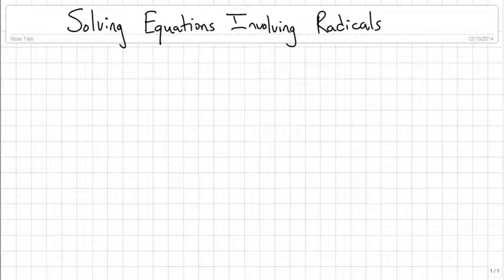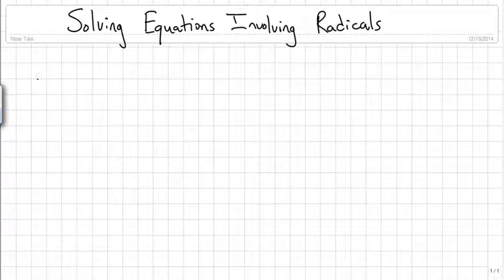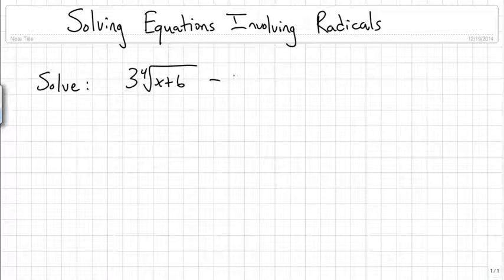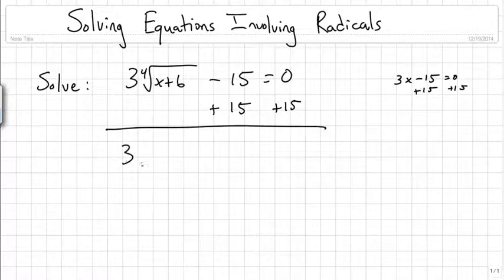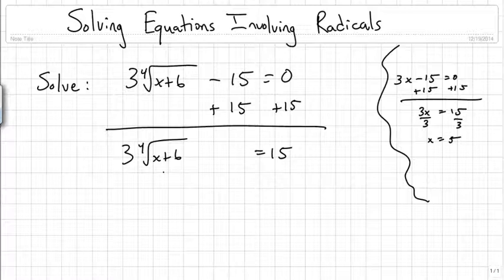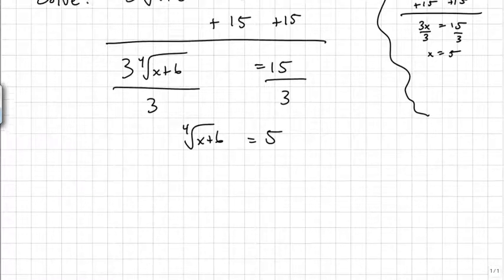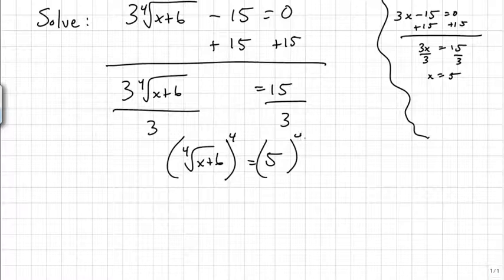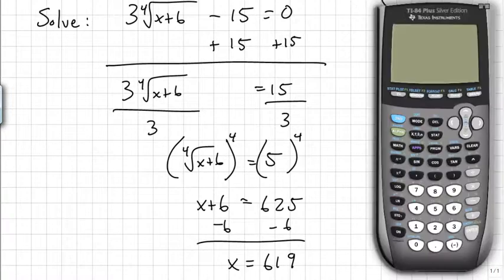Solving Equations Involving Radicals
Explanation of solving equations containing radicals